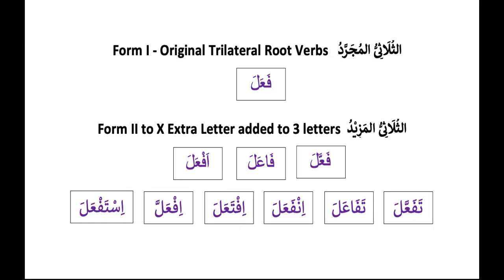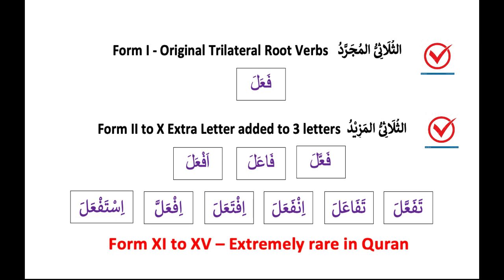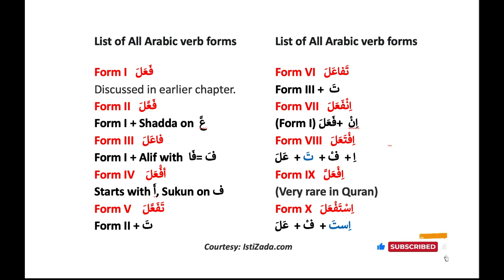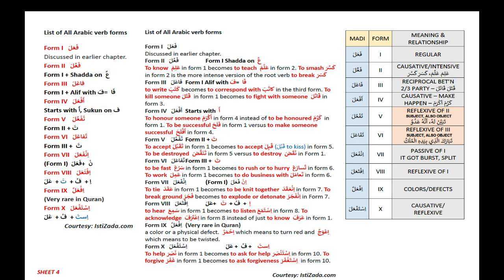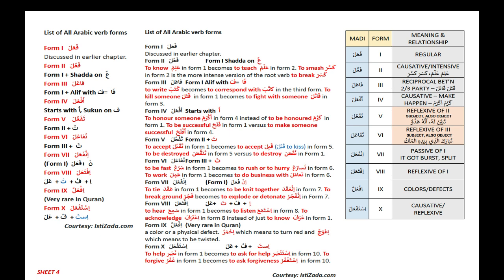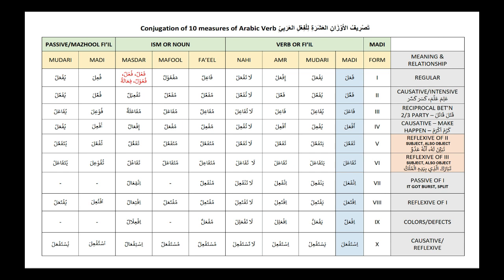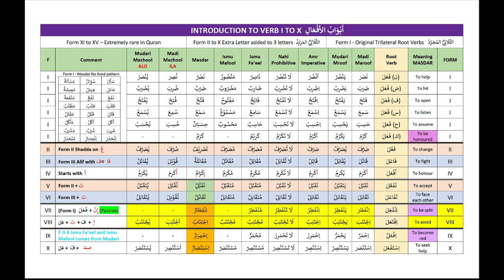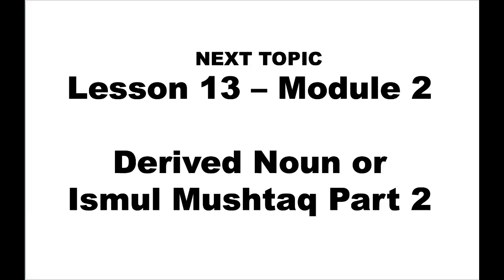L12 10 Verb Forms beautifully explained أَبْوَابُ الأَفْعَالِ (Module 2 Lesson 12) | 2024 ( New )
Mastering the conjugation of Arabic verbs across Forms I to X is a fundamental for achieving proficiency in the Arabic language.

تَصْرِيفُ الأَوْزَانِ العَشَرَةِ لِلْفِعْلِ العَرَبِيِّ

Conjugation of 10 measures of Arabic Verb
Memorizing the 9 keys of Conjugation (Sarf Sageer)
Understand the type of patterns, co-relations, difference in meanings
Worksheet to practice the conjugation of other verbs